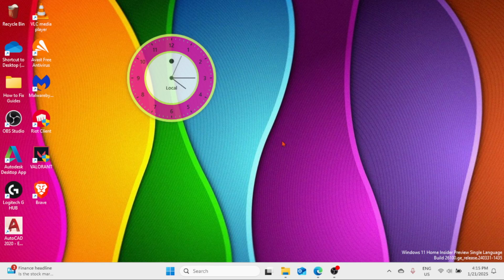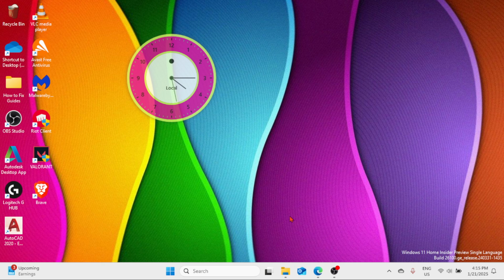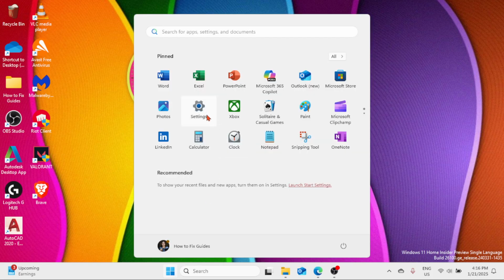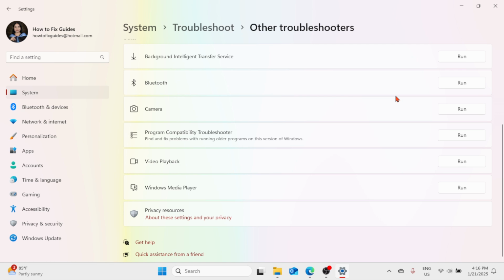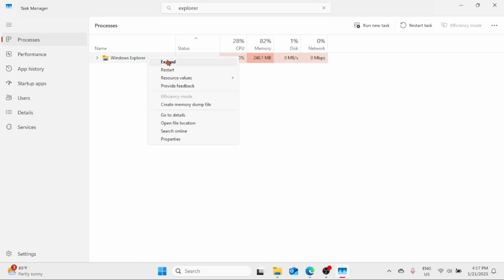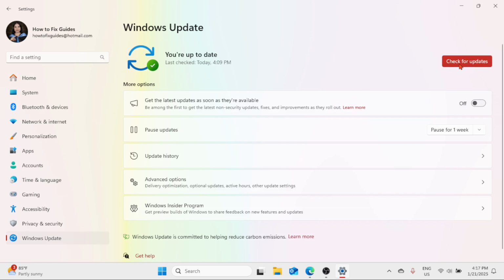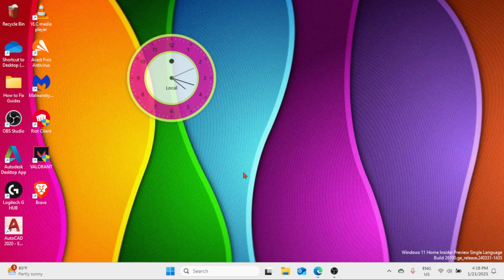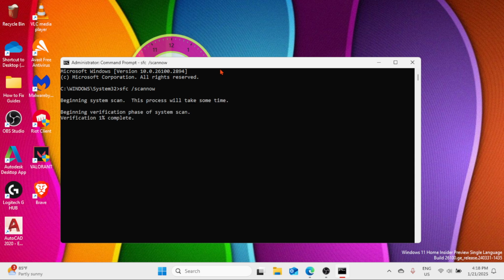Quick Fix for Copy and Paste Issues in Windows 11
Fix and solve the copy and paste issue not working on Windows 11 with this easy guide! Follow step-by-step solutions to restore your clipboard functionality. Get your copy-paste action back in no time. Watch now to resolve this problem quickly and efficiently!